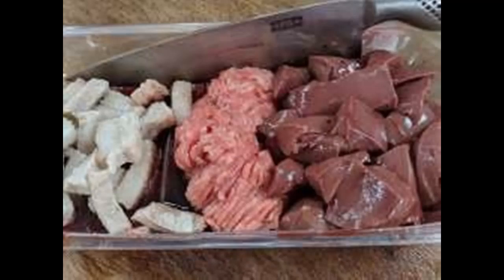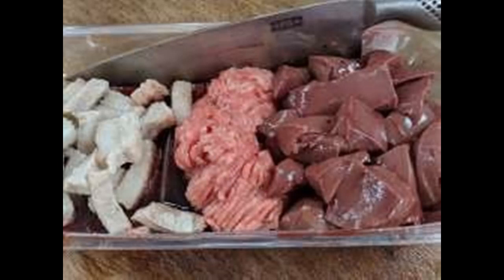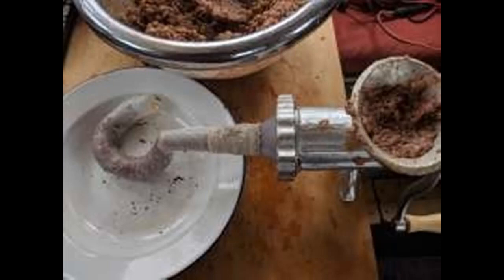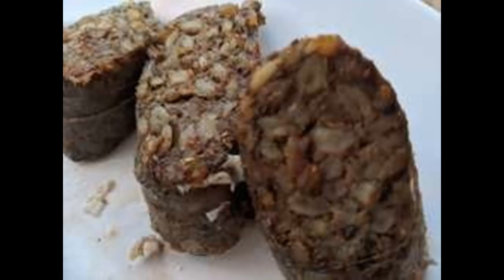Verivorst or black pudding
Toomas' way of making verivorst or black pudding without blood.